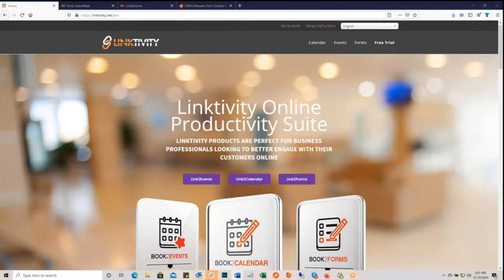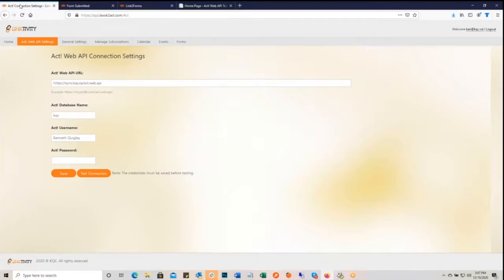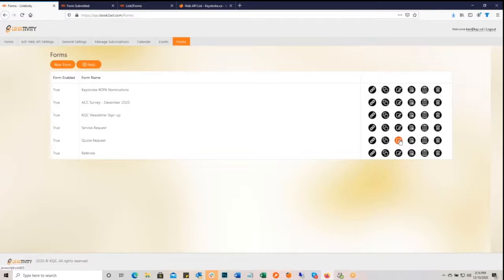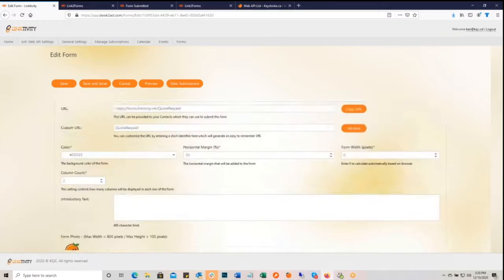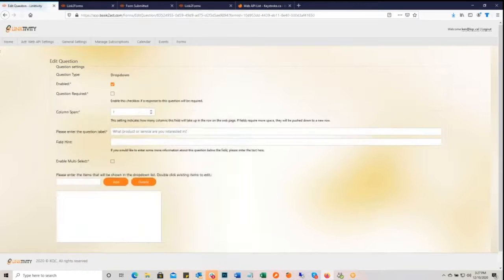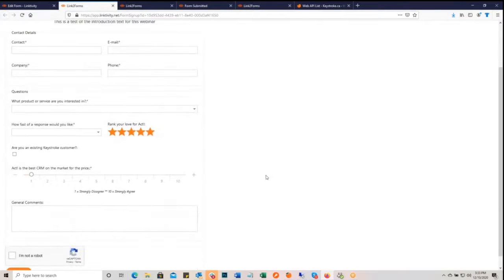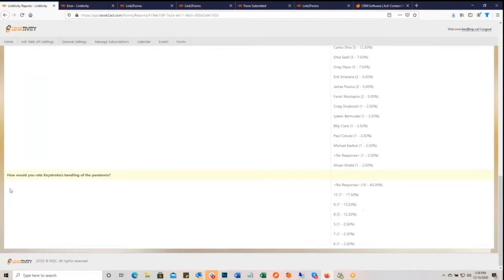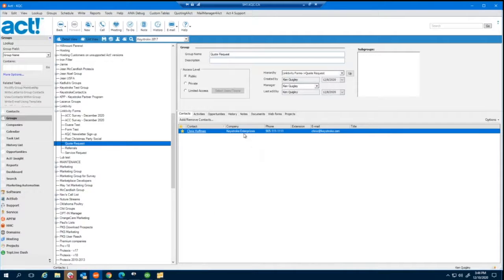Link2Forms Public Demo Final